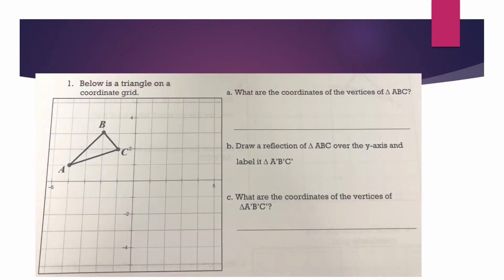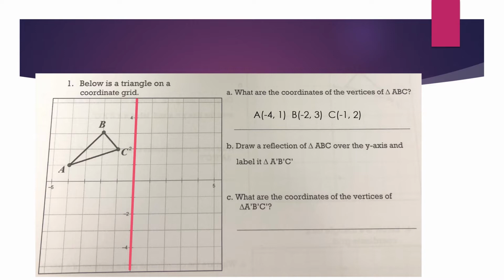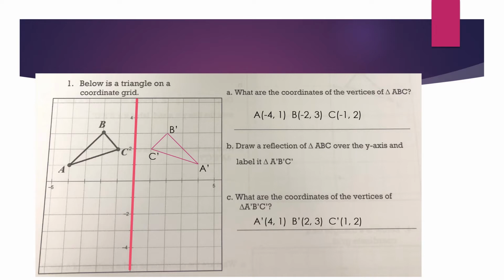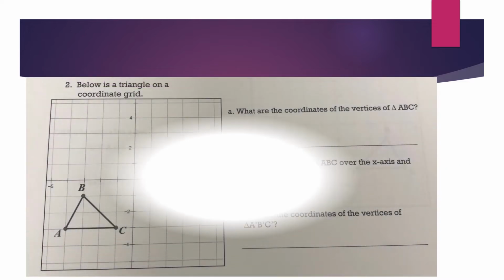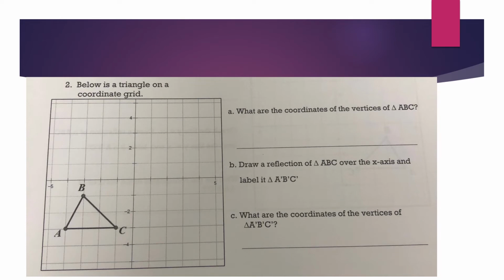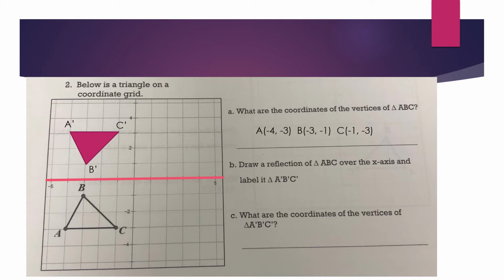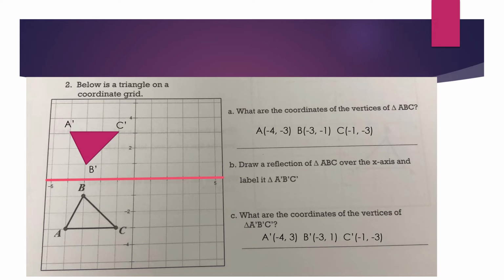Intro to Reflections